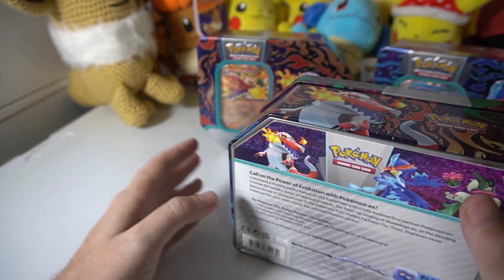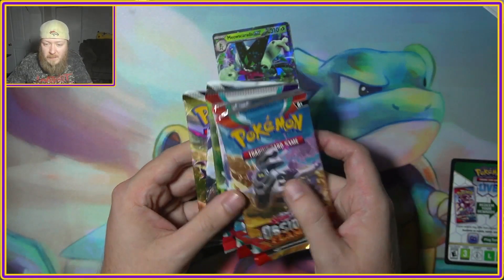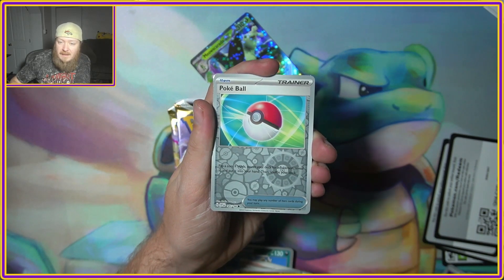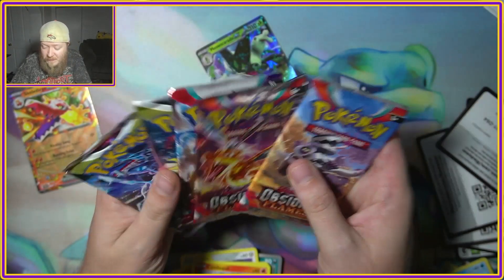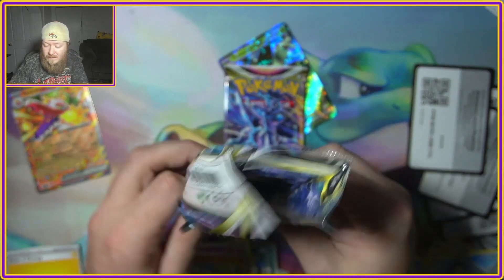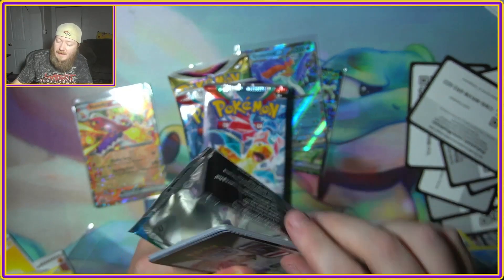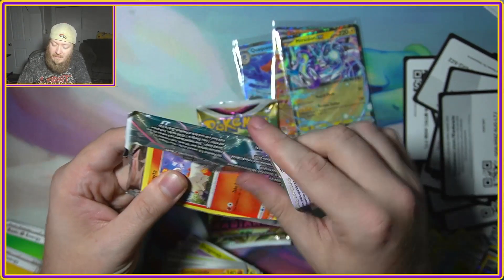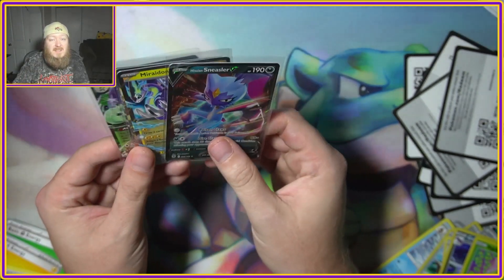New🔥 Pokemon Card Opening! Paldea Partner Tins!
2023 Is the year we get this going the right way!

Lets get this channel to 1000+ subs!
We are a Pokémon family!
Together we can do anything!

New Video's Every Friday!
Shorts Daily!

Pokémon Card Opening!!!